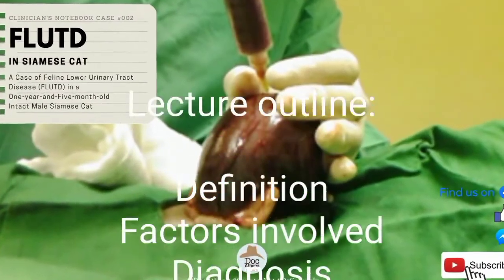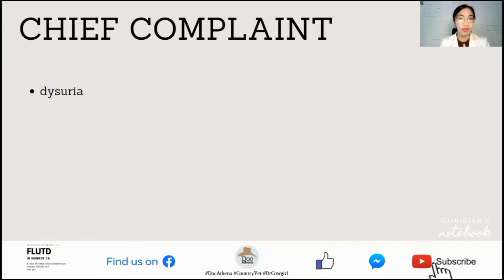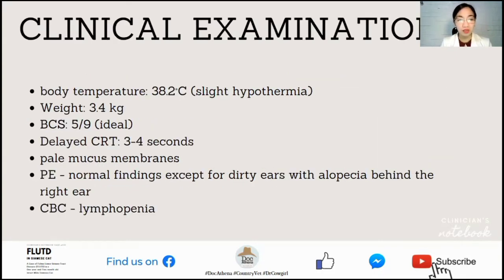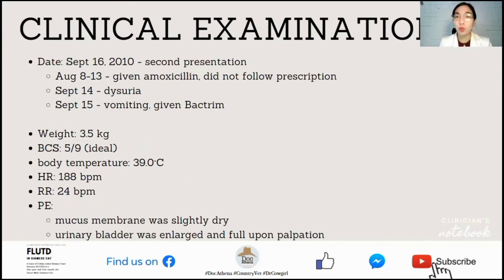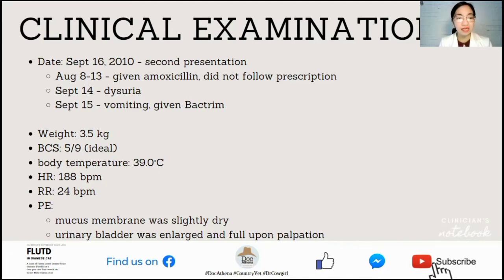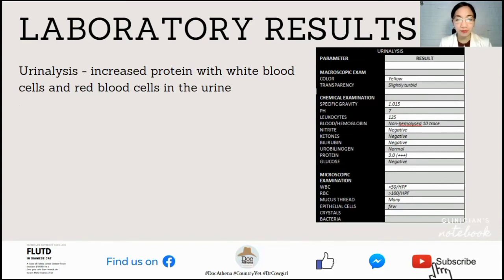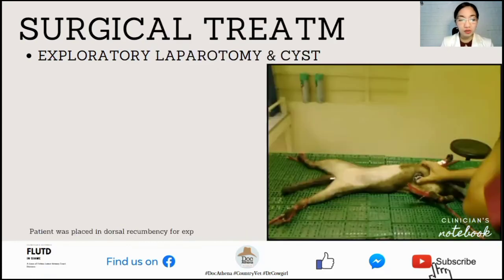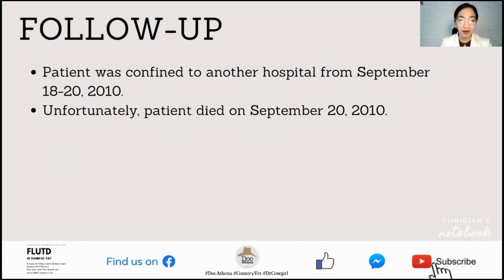FLUTD Part 2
On August 3, 2010, Patient 002, a one-year-and-five-month-old intact male Siamese cat was brought to the hospital with a chief complaint of dysuria.

This clinical case was submitted by Doc Athena in 2011 to UP-CVM in partial fulfillment of the requirement for the degree of Doctor of Veterinary Medicine (D.V.M.).